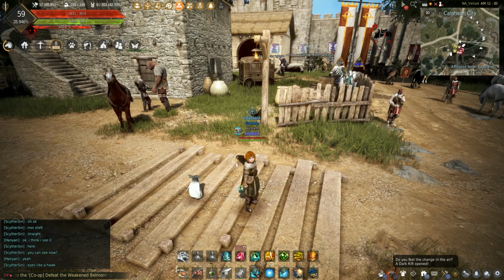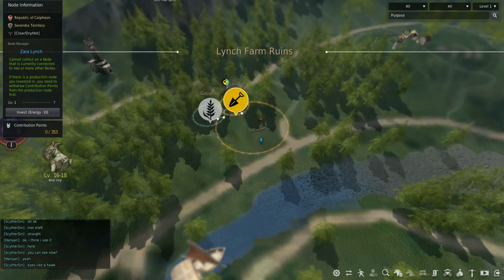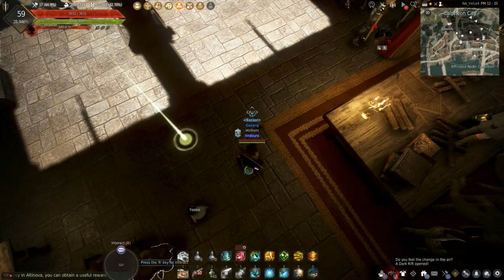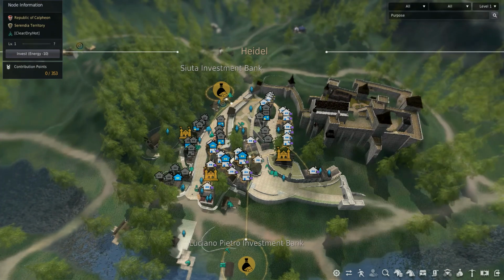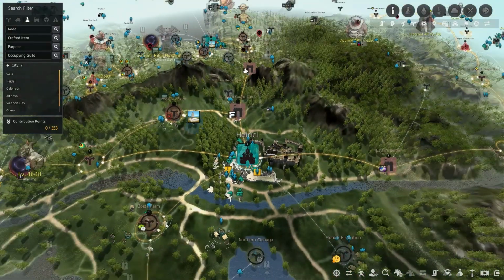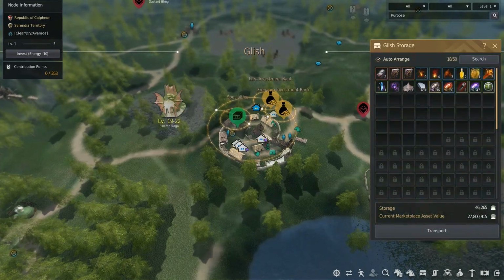Black Desert Online - Basics - Contribution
After seeing some new people come and go, the thing i always saw was people struggling with contribution, so here we go: a contribution basic guide!
Please let me know the feedback